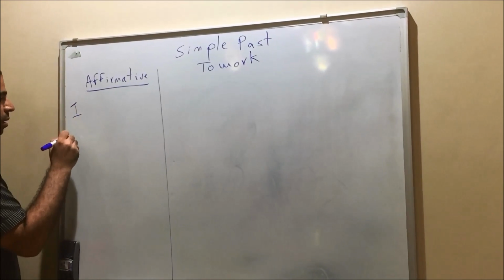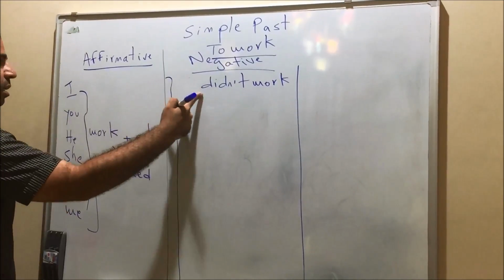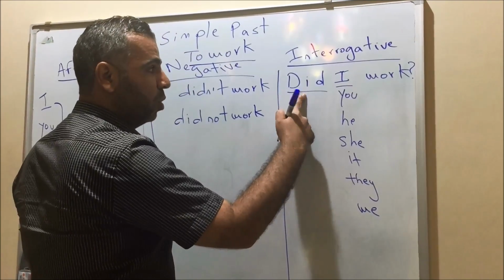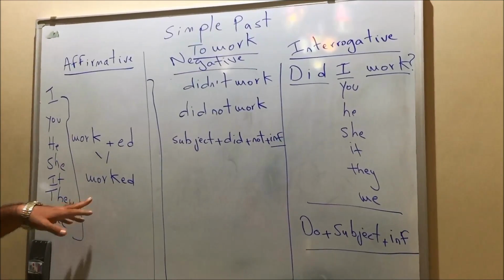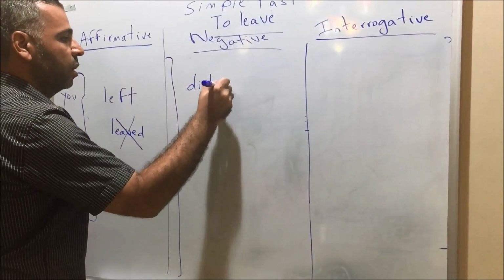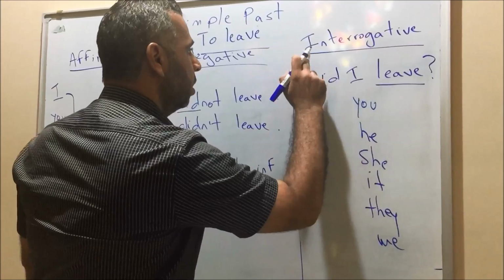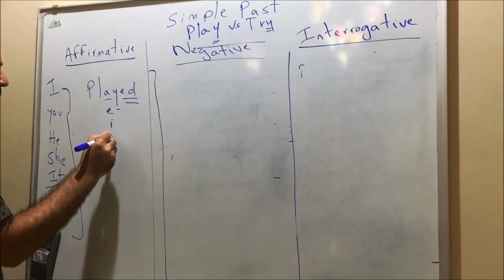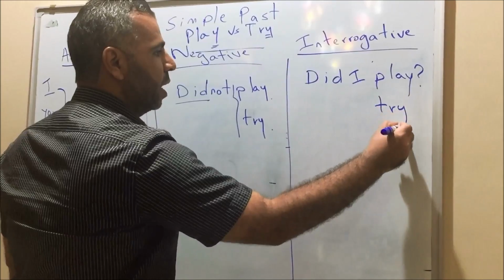Lesson about past simple درس حول الماضي البسيط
مركز أكاديمية سفراء اللغة العربية للغات